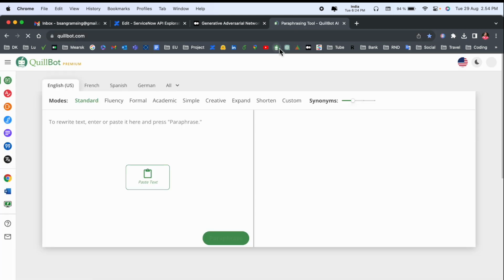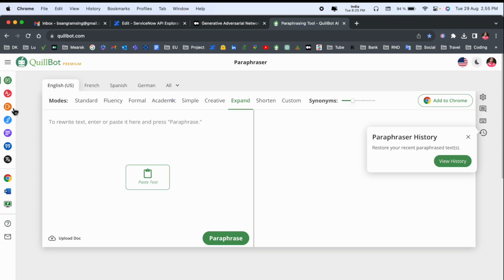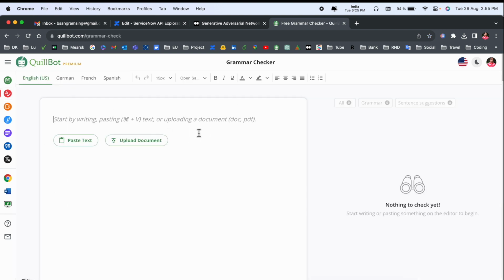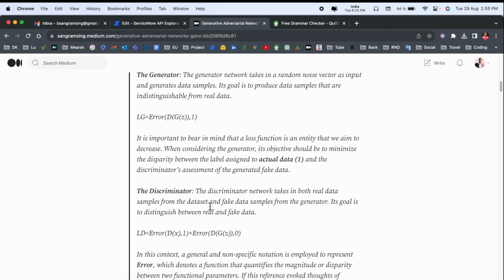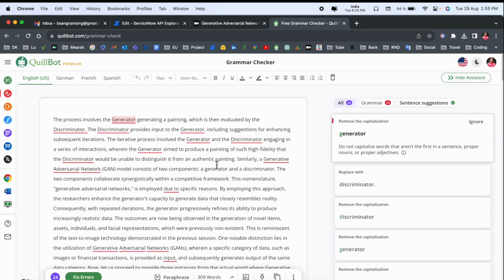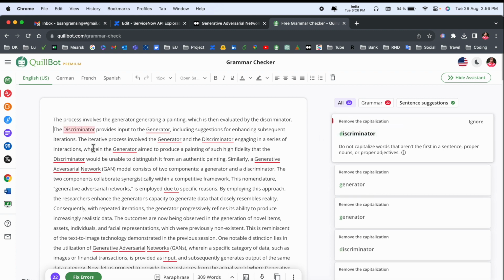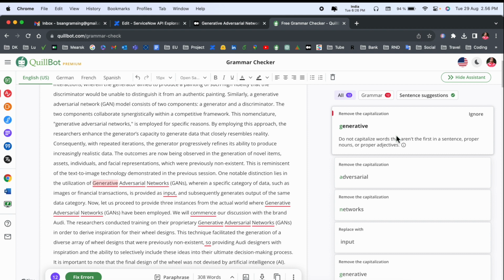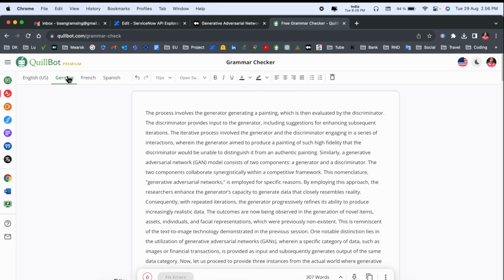How to Use QuillBot AI for Perfect Grammar & Paraphrasing | Best AI Writing Tool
In this video, learn how to use QuillBot AI for grammar checking, paraphrasing, sentence rewriting, and creating professional-quality content in minutes. Whether you're a student, content creator, blogger, copywriter, or professional writer, QuillBot helps you fix grammar mistakes, rewrite sentences naturally, and improve readability using advanced AI tools.

In this QuillBot tutorial, you'll learn:
✔ How to use QuillBot step-by-step
✔ Best QuillBot paraphrasing modes
✔ How to fix grammar mistakes automatically
✔ Tips for rewriting content without plagiarism
✔ How students and creators use QuillBot for faster writing
QuillBot is one of the best AI writing assistants for improving essays, emails, blogs, scripts, assignments, and professional documents.

If you're searching for:
Best AI grammar checker
AI paraphrasing tool
QuillBot tutorial for beginners
AI writing assistant
Grammar correction software

quillbot tutorial
how to use quillbot
quillbot paraphrasing tool
quillbot ai tutorial
ai writing assistant
quillbot grammar checker
paraphrasing tool for students
best ai writing tools
rewrite sentences with ai